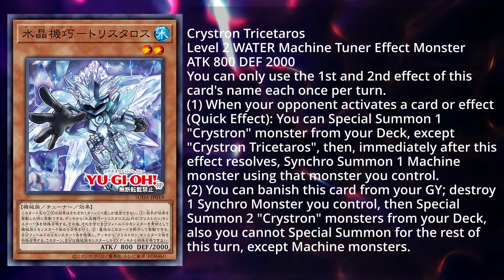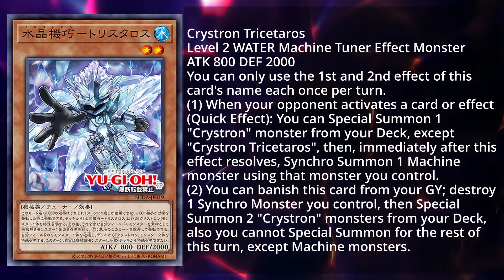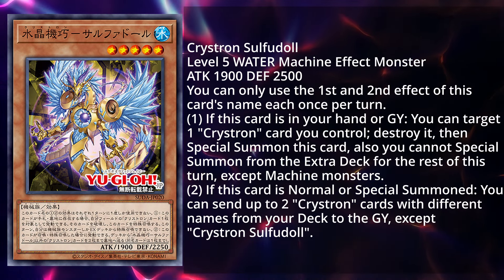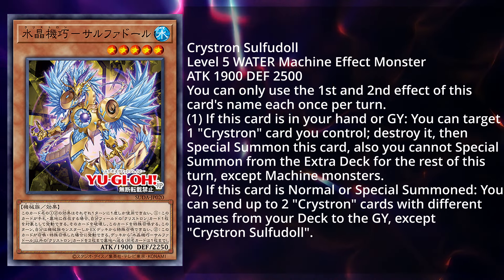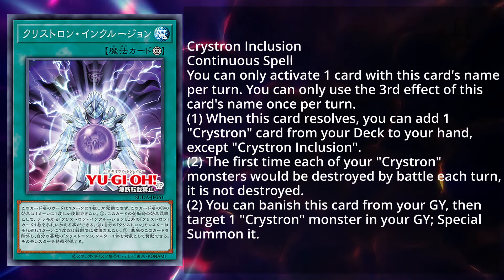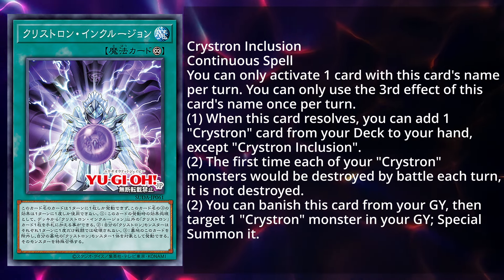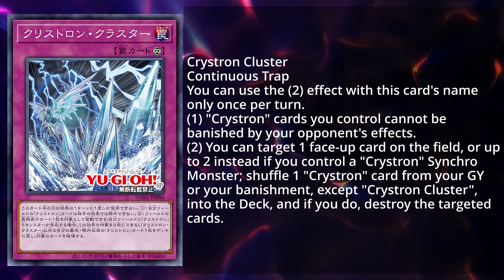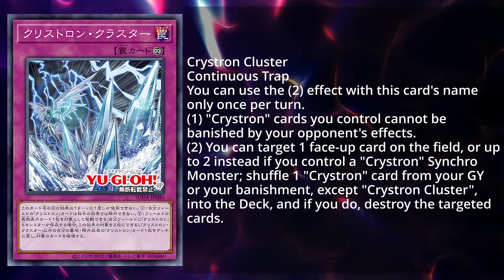Yu-Gi-Oh! Insane Crystron Support In 2024???!!!